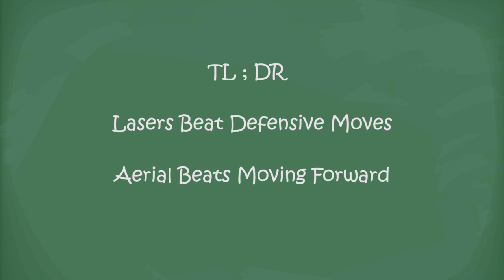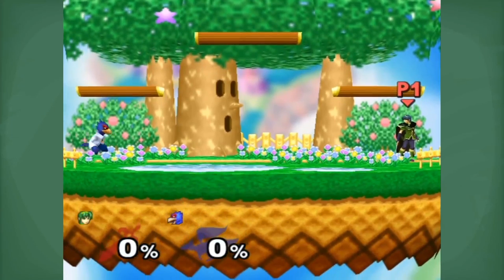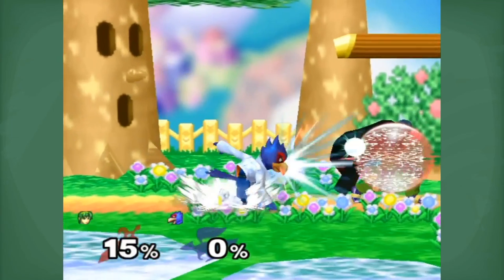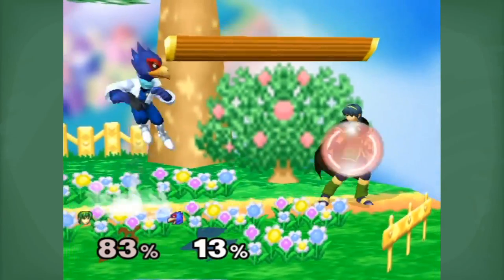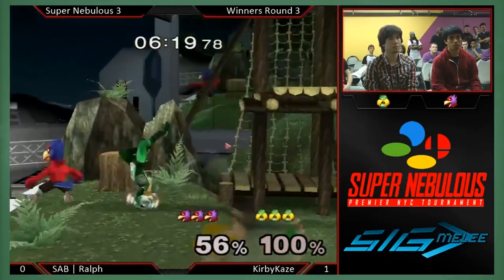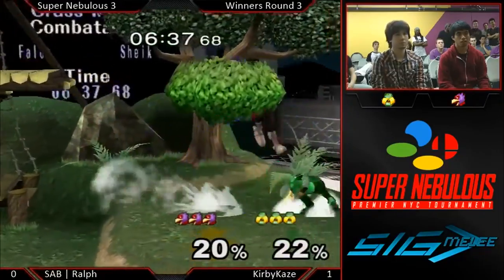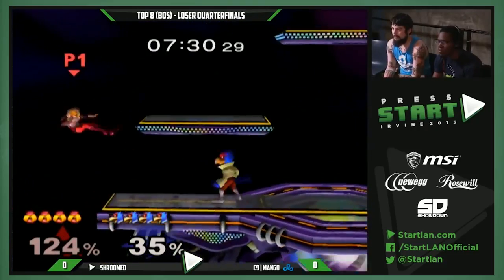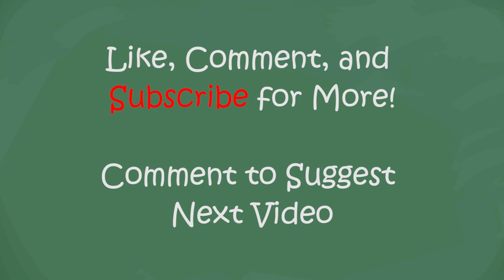How to Approach with Falco Part 2 - Offense - Super Smash Bros. Melee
BY POPULAR DEMAND AGAIN, we bring Falco Neutral Game!. Part 2. lol

FOR THOSE WANTING TO VOTE ON WHAT THE NEXT VIDEOS WILL BE
HOW TO VOTE:
1.
2.  Comment in this video with your vote!
3.  You can also nominate a new video for the next voting period as well!  Just write "Nominate" before your suggestion in the comments below =)

All Donations help us increase production value of future videos and our upcoming stream.